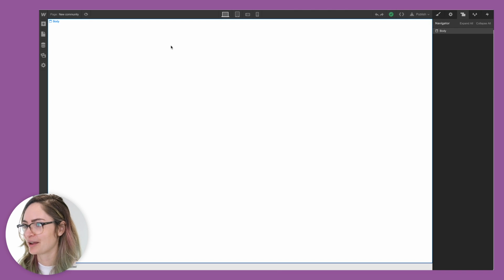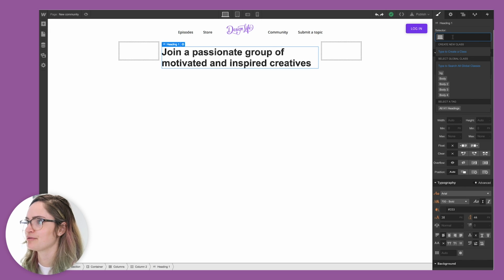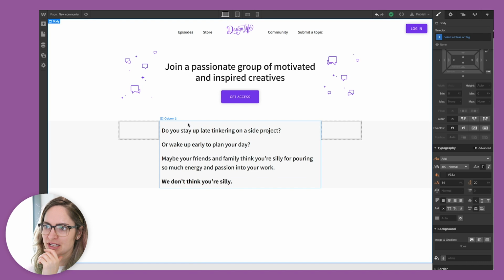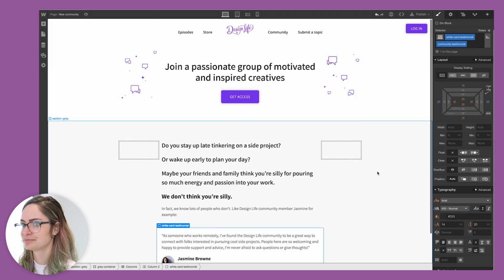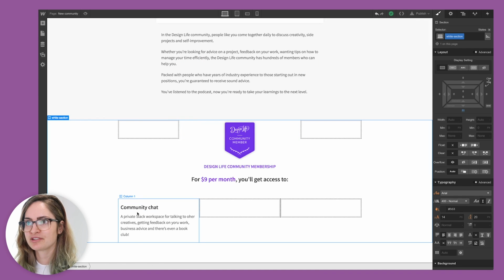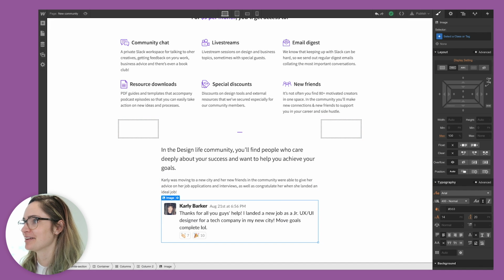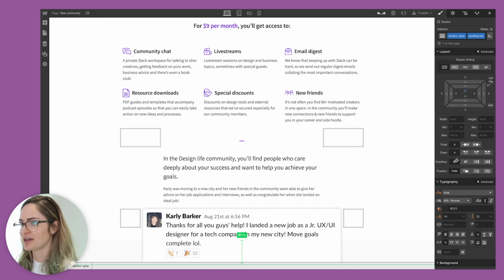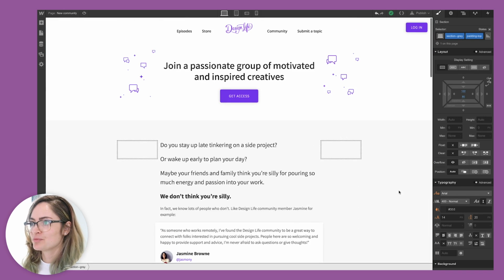How to convert a Figma design to Webflow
Tips and advice for a quick workflow moving from Figma to Webflow! I'm proud to have Webflow as a sponsor for this video. Try out converting your Figma designs to a working

Converting your design mockup to a working website is made soooo much easier with Webflow. It's a visual code tool, so even though you're dragging elements onto a canvas and changing settings to style like you would in a design tool, you're creating code as you do it. Here's my workflow for taking a design in Figma and bringing it to life in Webflow!

// ABOUT ME

I'm Charli and I'm designer from New Zealand currently living in Valencia, Spain. I’m the Creative Director at a remote tech company called ConvertKit and I posting videos about the design projects I work on and the tools I use, as well as vlogs of my life as a designer. I regularly livestream what I'm working on in Coworking Club streams. Welcome to the channel!

// MORE

// TECH & TOOLS

Editing by Nancy Palm & Belén Albiol (or sometimes by me!)